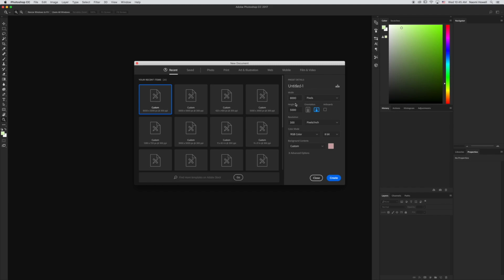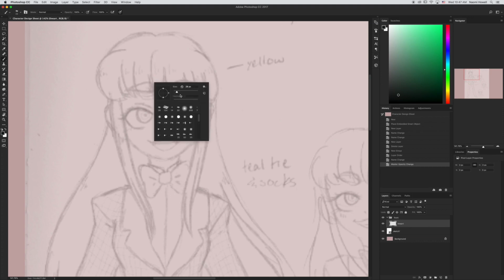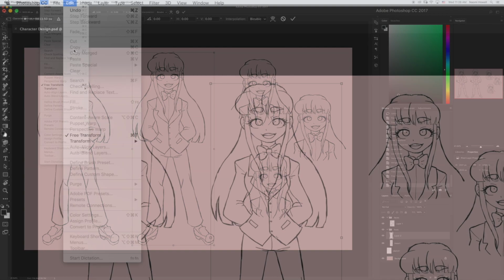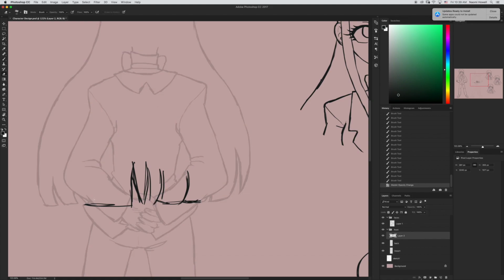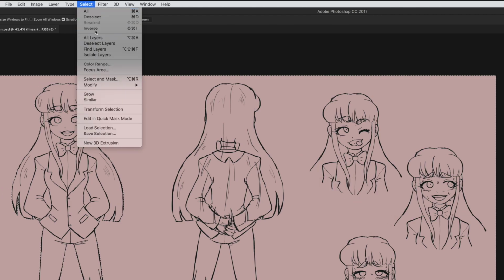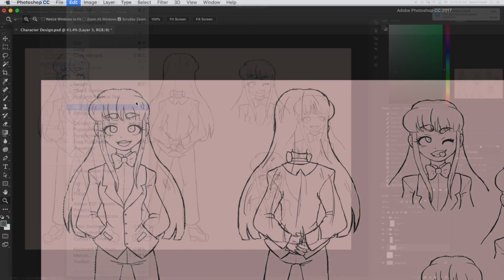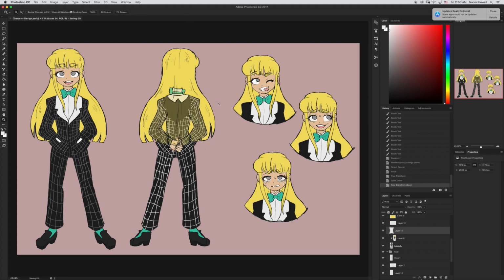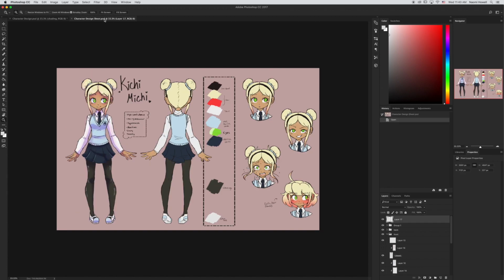How To Make a Character Sheet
How To Make a Character Sheet By Naomi Howell